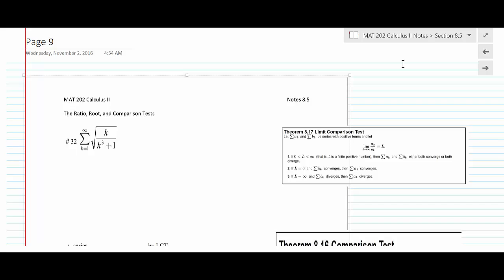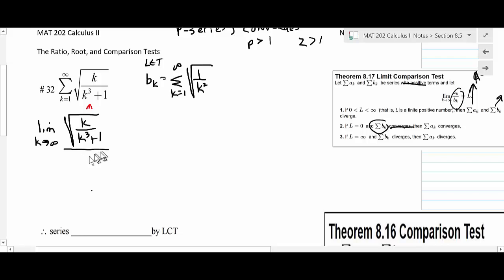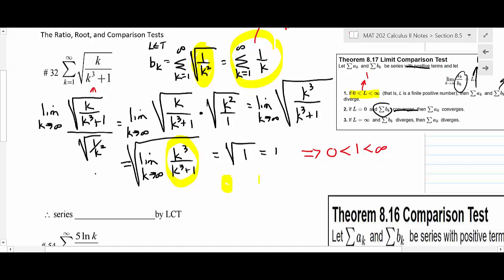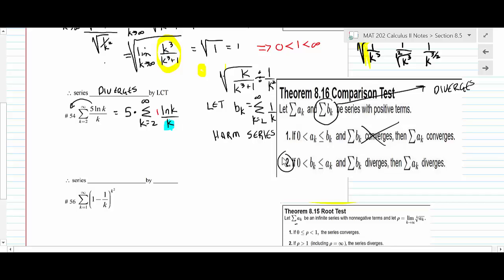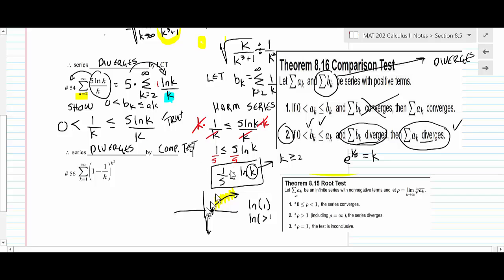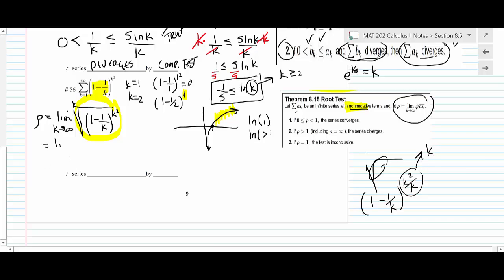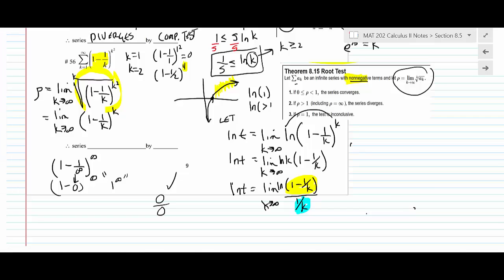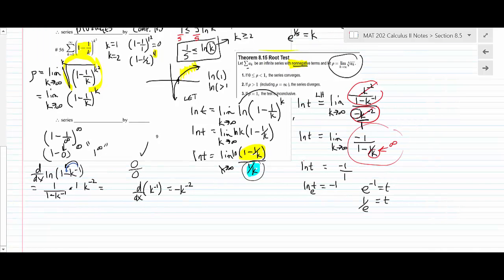MAT 202 Calc II Section 8.5 Part 3 Tests for Convergence